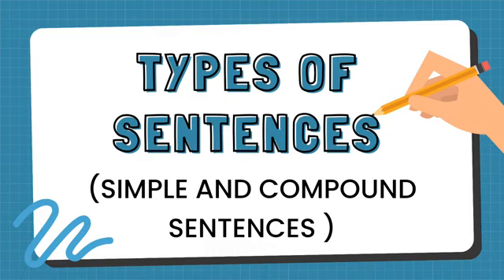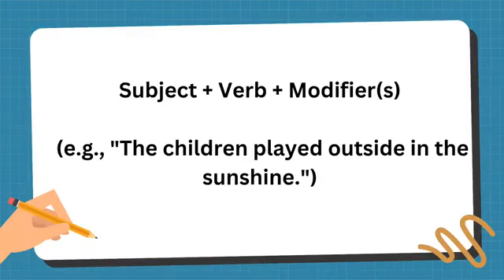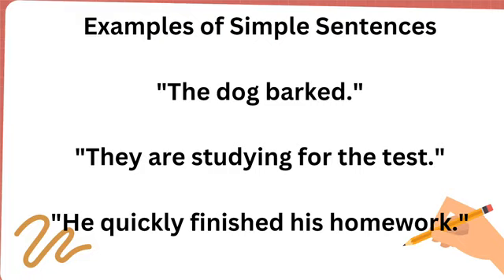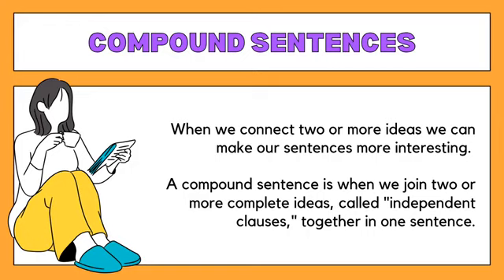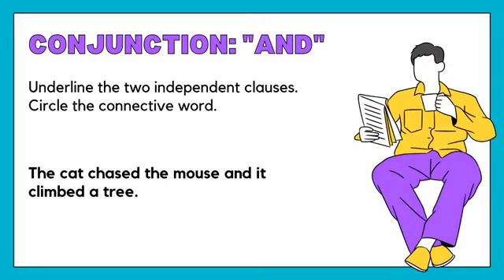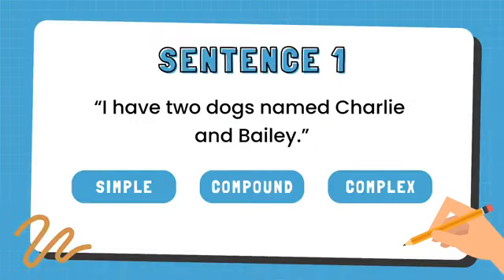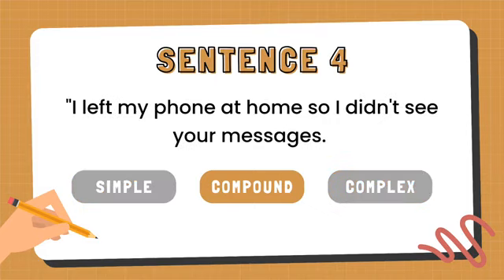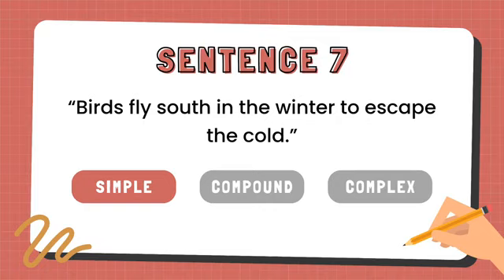Simple and Compound Sentences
Join our very own Esther Owolo as she breaks down everything you need to know about Simple and Compound Sentences to ace your WAEC, JAMB, and NECO exams!